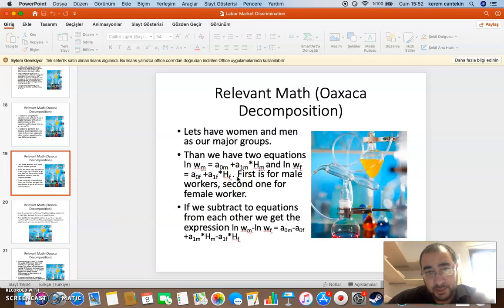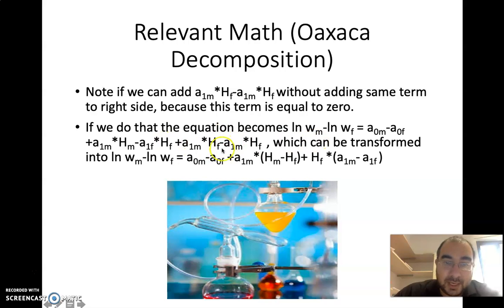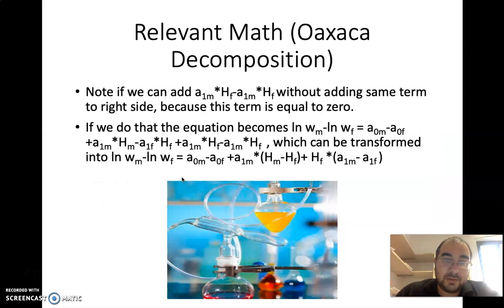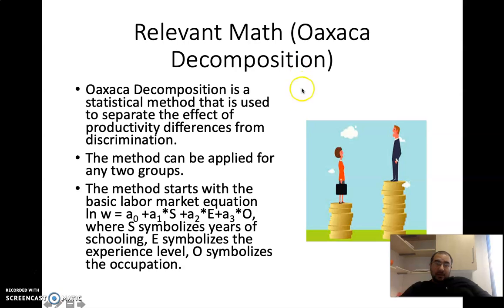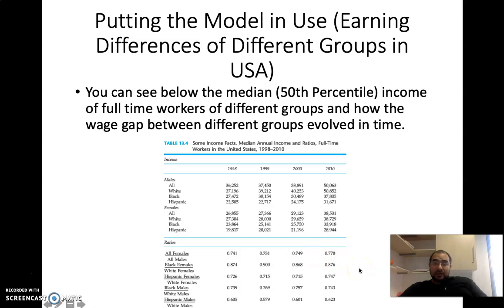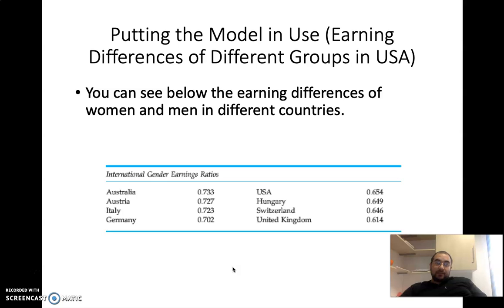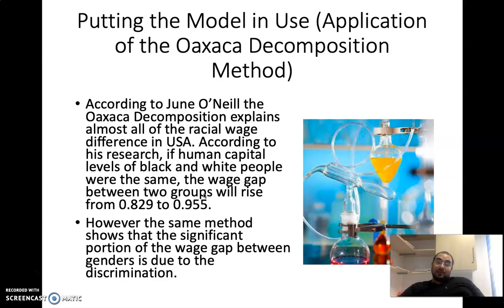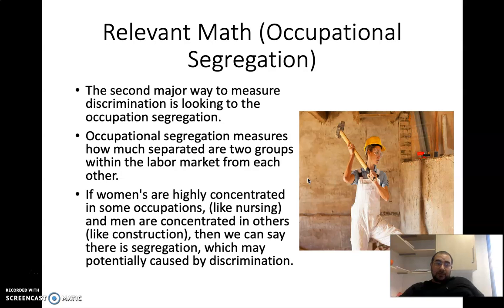Labor Market Discrimination 3